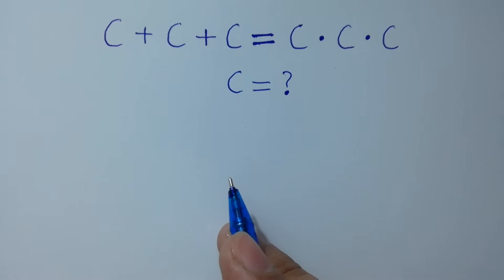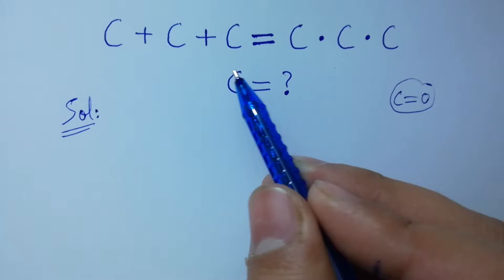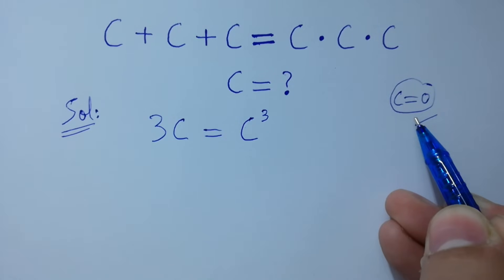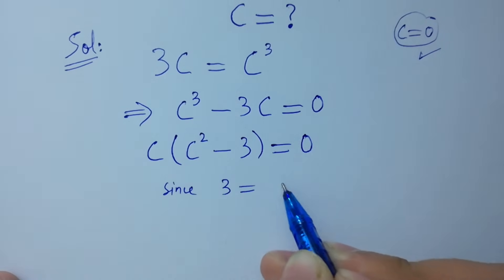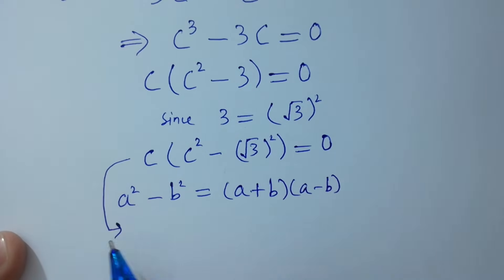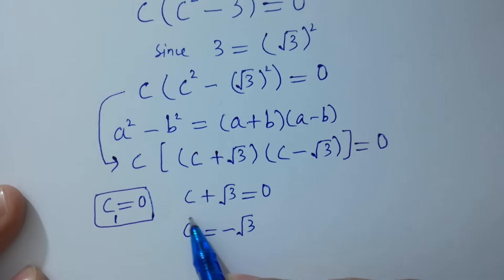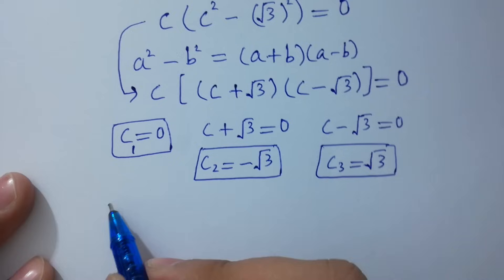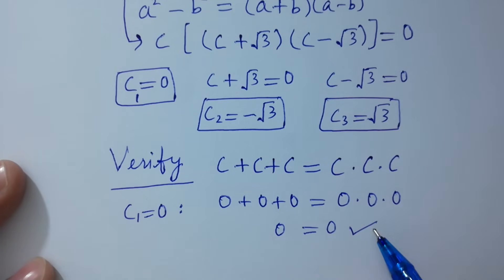Solving a 'Stanford' University entrance exam | c=?